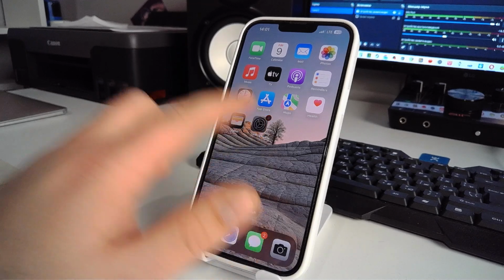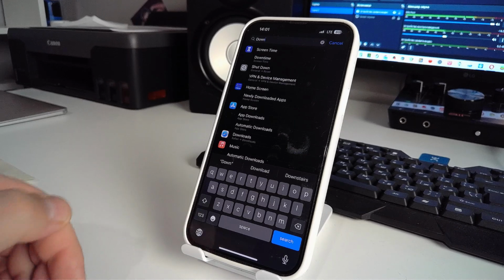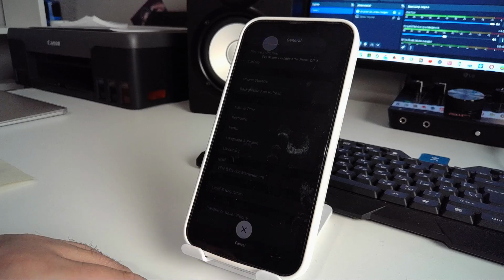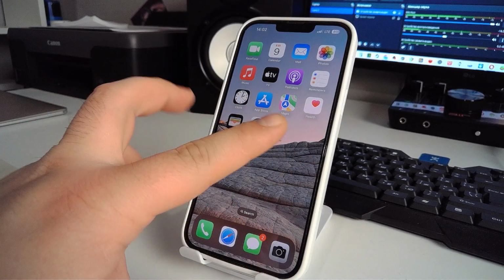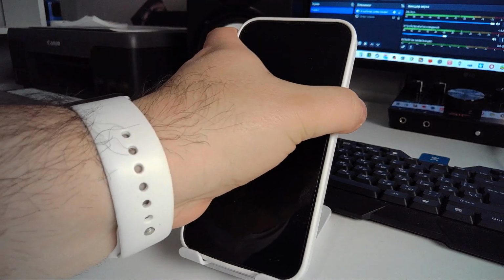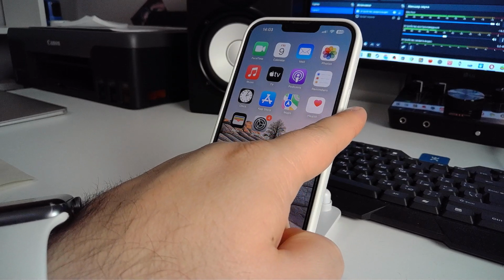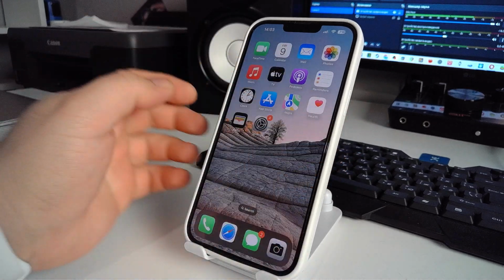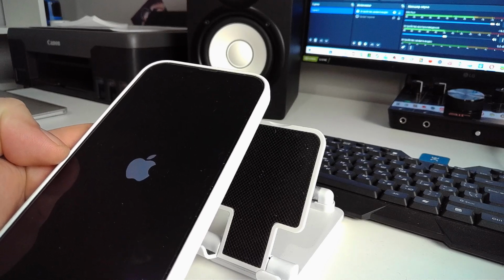How to Restart iPhone XR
NEW FIX your iPhone BOOTLOOP/Easier way on iPhone Boot Loop X, XR, XS, MAX, 11, PRO, MAX, 12, 13

Click like then I will get hard. You'll get hard too.